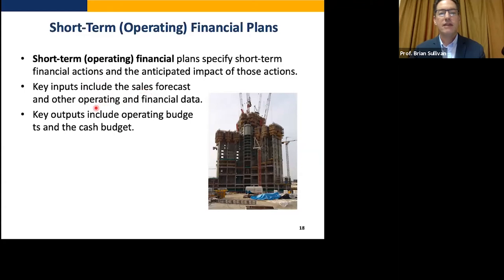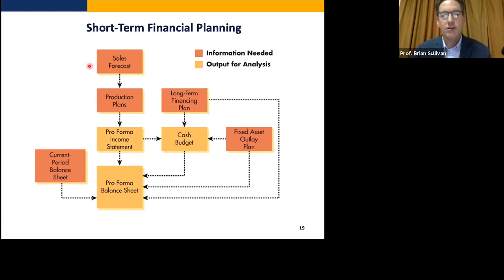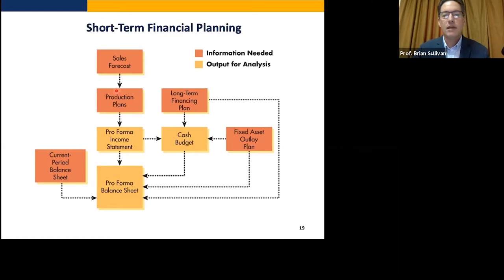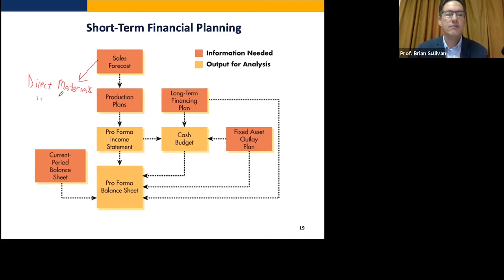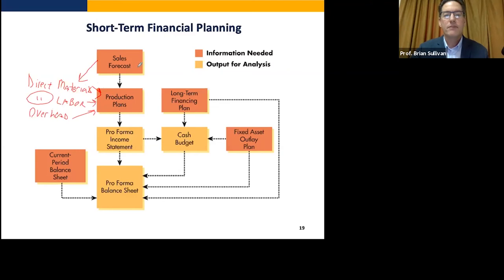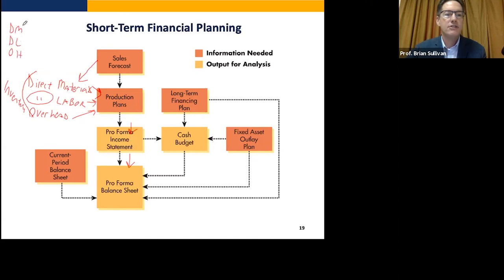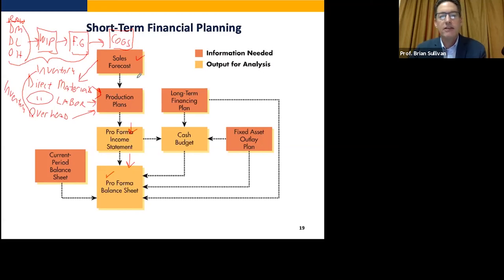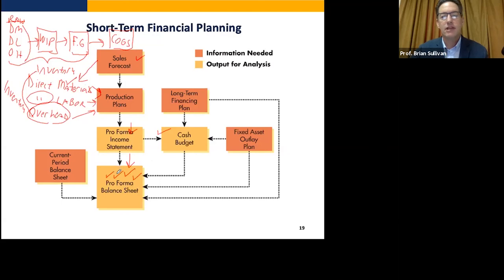Short-Term Financial Planning in 5 Minutes